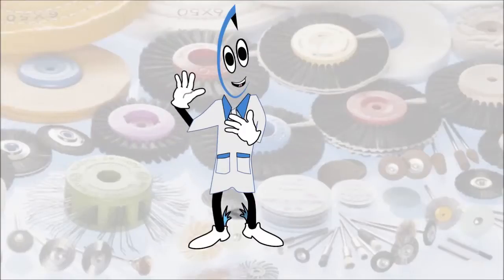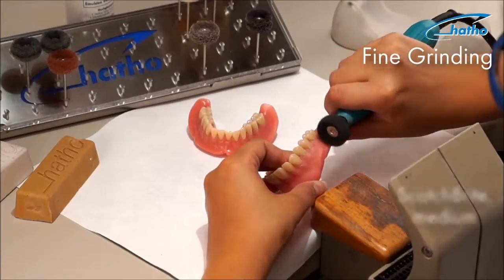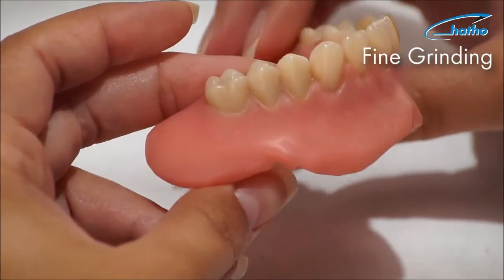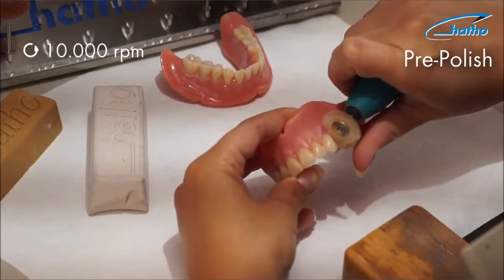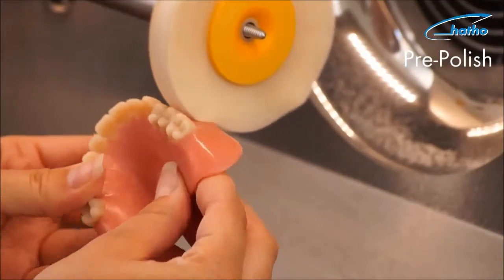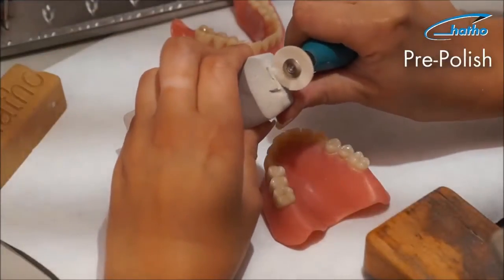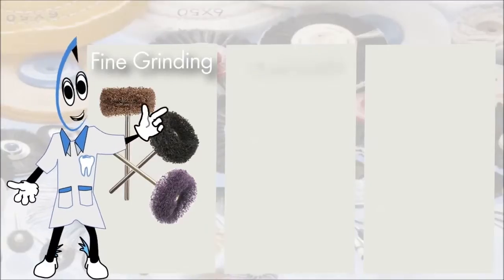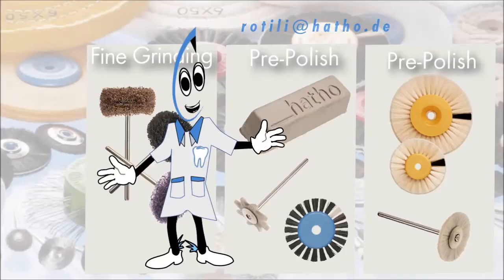HATHO Fine Grinding and Pre Polishing of Acrylic Dentures English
Hatho presents the process of fine grinding and pre-polishing of acrylic dentures.